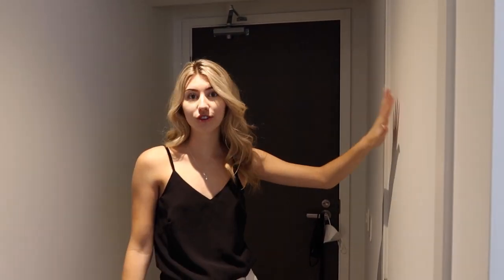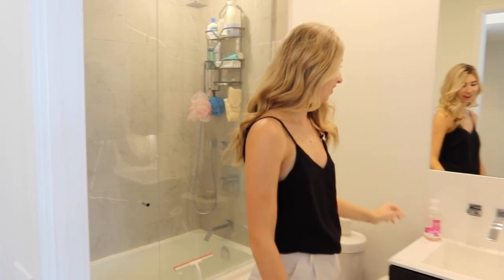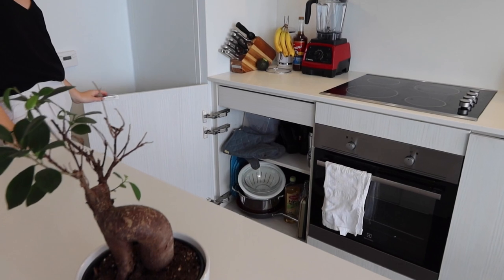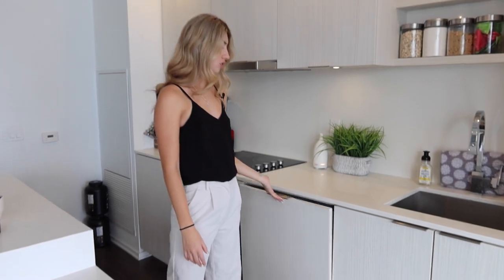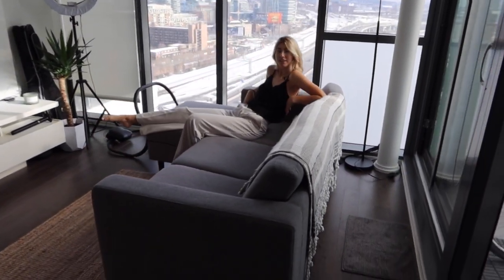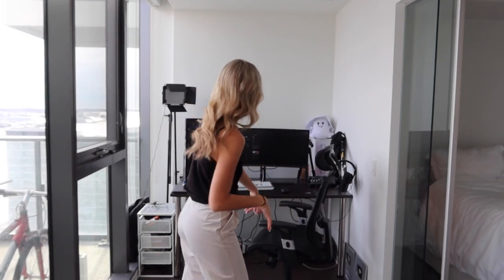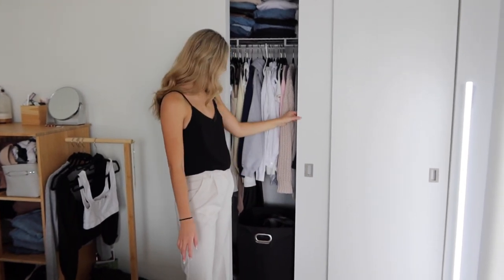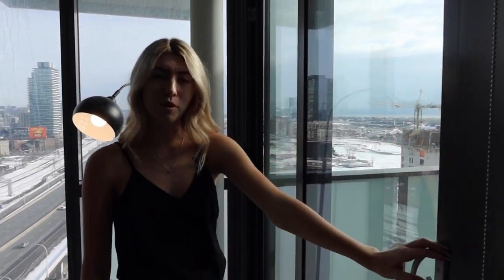Toronto Apartment Tour | 1 Bedroom + Den Condo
Hello Loves,
This is my 1 Bedroom plus Den apartment tour, I moved at end of the summer last year so more furniture is still arriving, although this is a progress video.
This is my University home for the year, it's 680 square feet, I live downtown! So enjoy this tour of my home, I hope you enjoy seeing my place:).